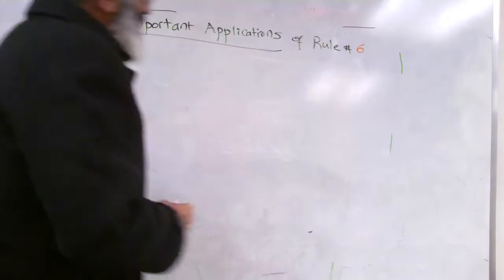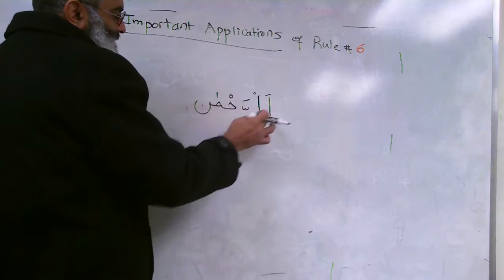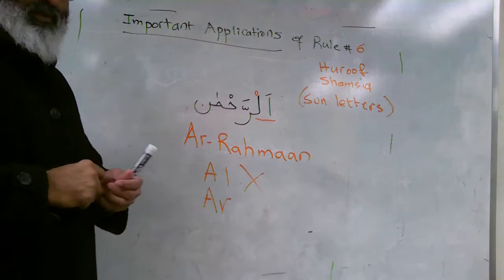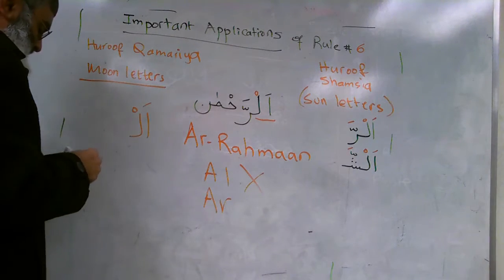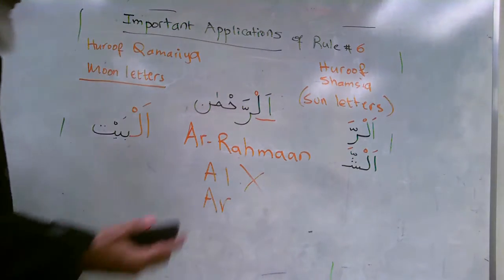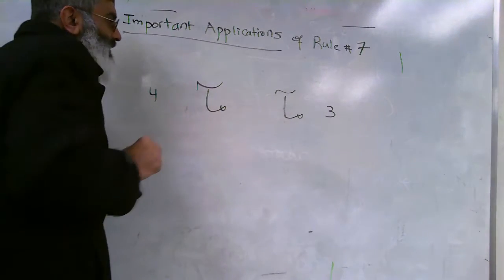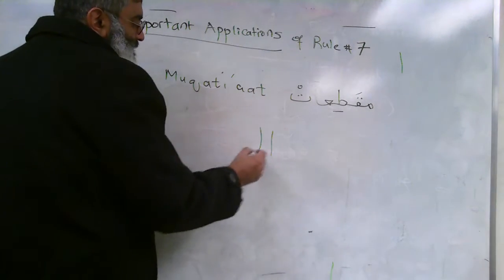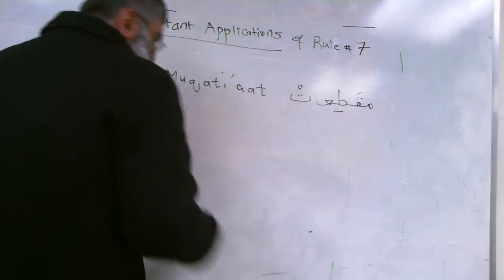Arabic 2 Class - Part 3/4 - Important applications of Rule #6 and Rule #7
This video discusses important applications of Rule #6 (unnamed rule) and Rule #7 (Maddah & Muqati'aat)